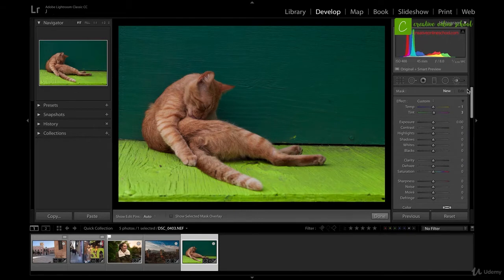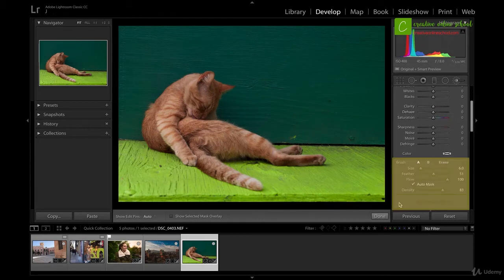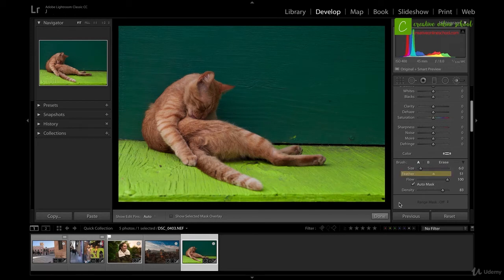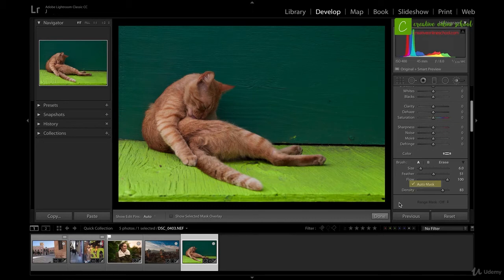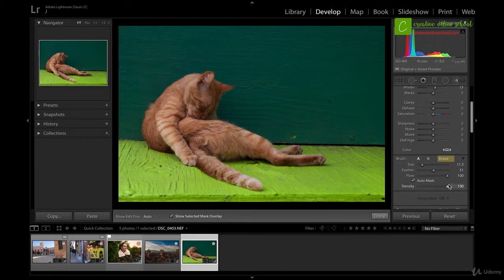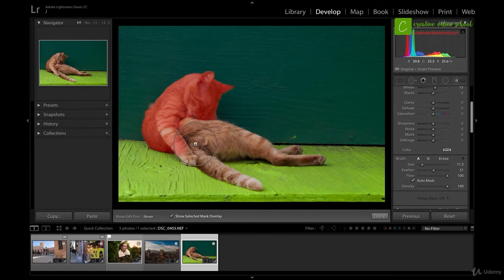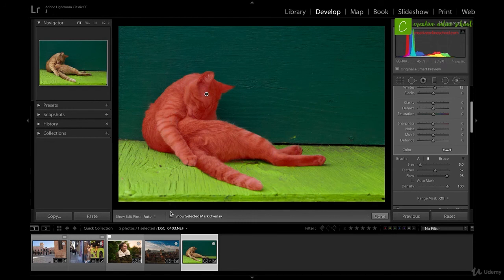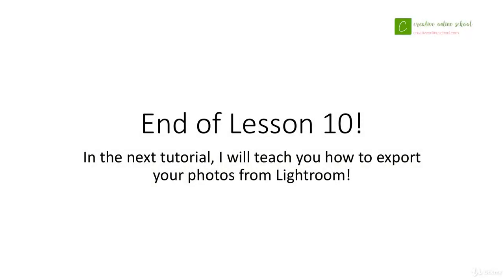Mastering Photo Editing Lightroom - Adjustment Brush amazing tool